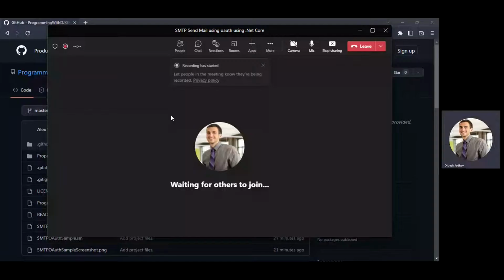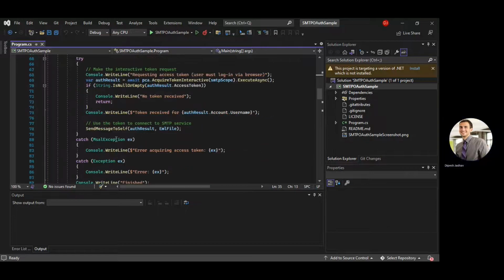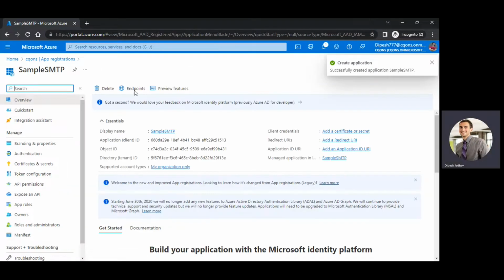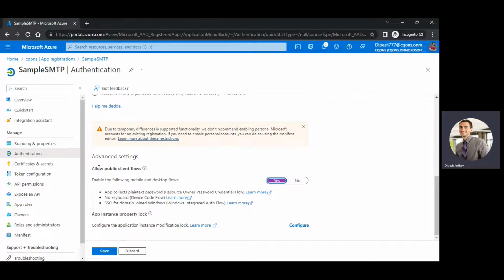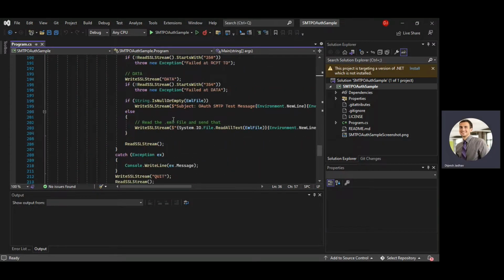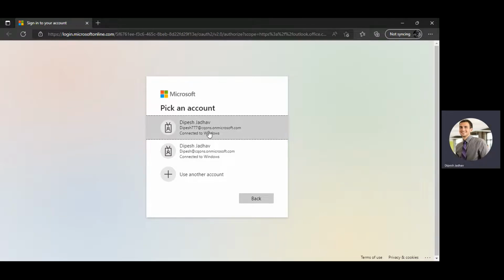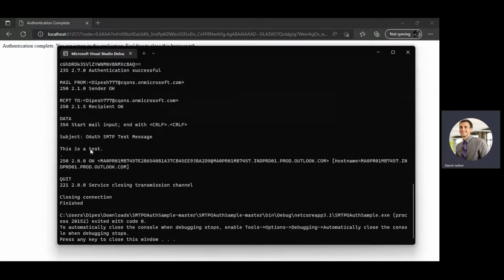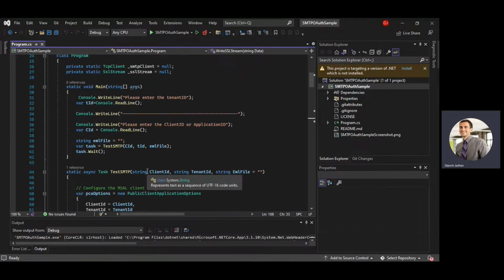A Quick Tutorial on SMTP Email Sending with OAuth2 in .Net Core (Code Sample).